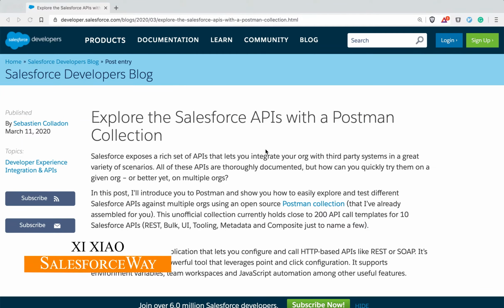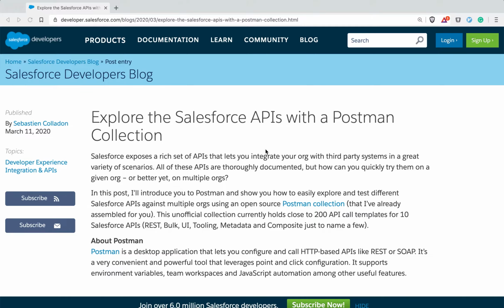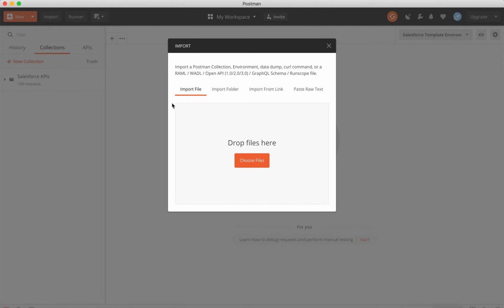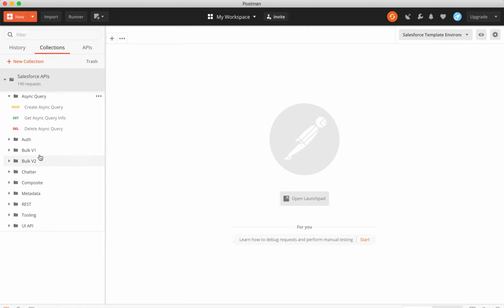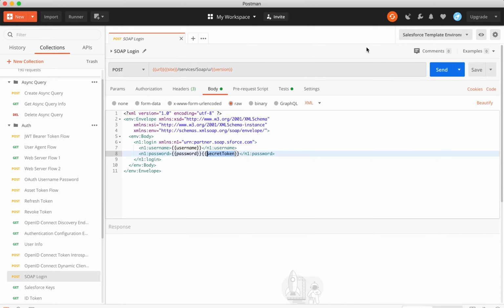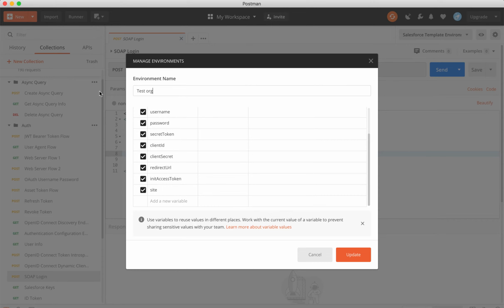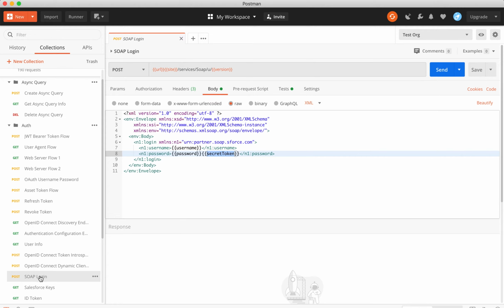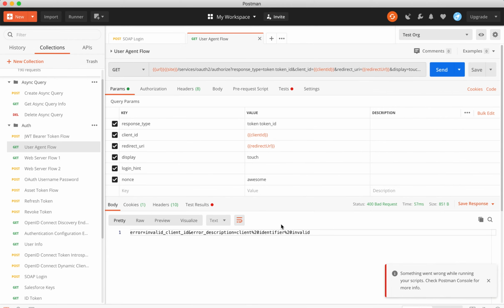Study Salesforce APIs with Postman